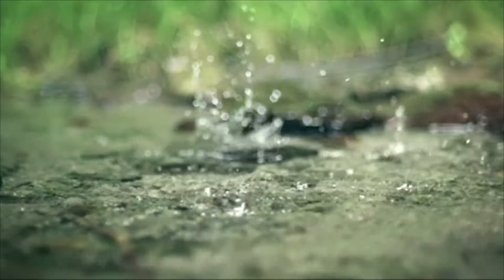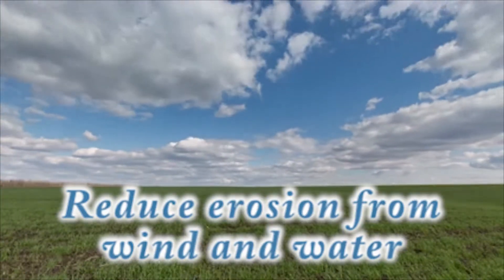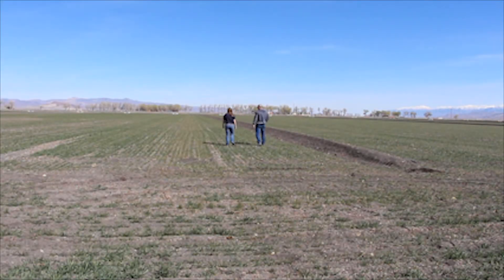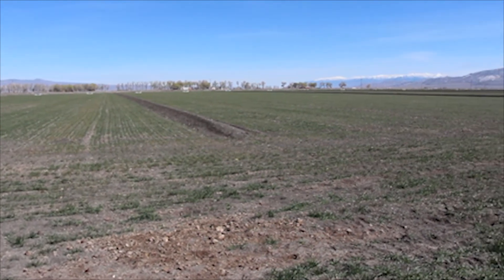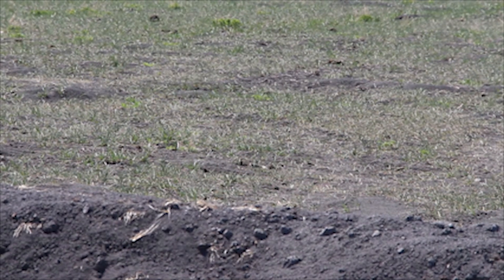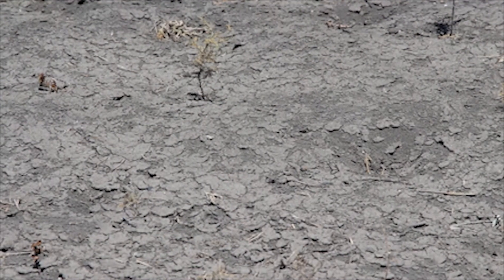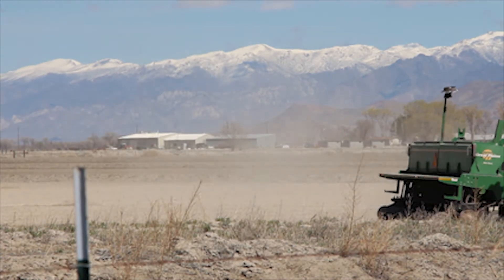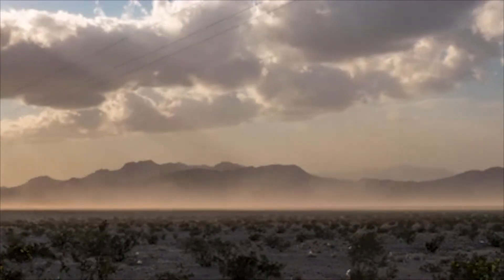Lovelock Shows Some Love For Soil Health: A Cover Crop Story video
A success story in Lovelock, Nevada where several years of drought has plagued the area-and cover crops were the answer for some farmers. It was a gamble that paid off in addressing soil erosion with the help of NRCS.